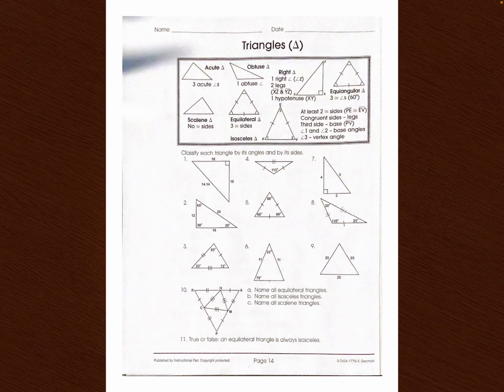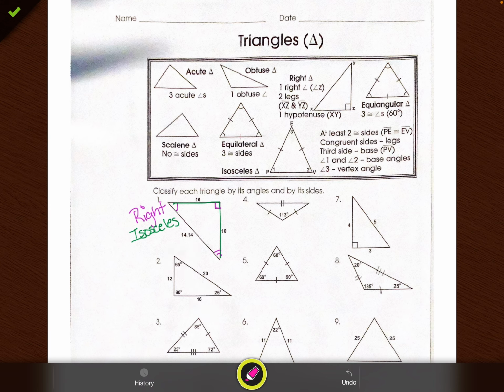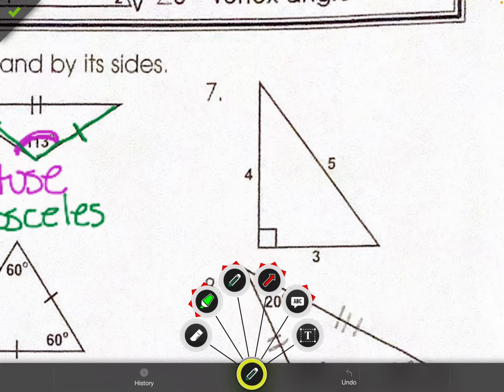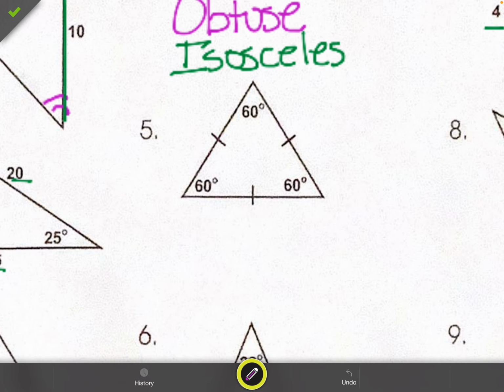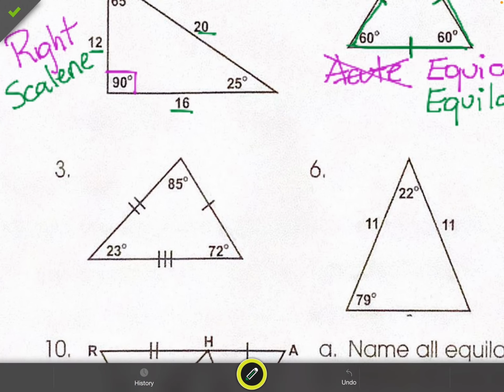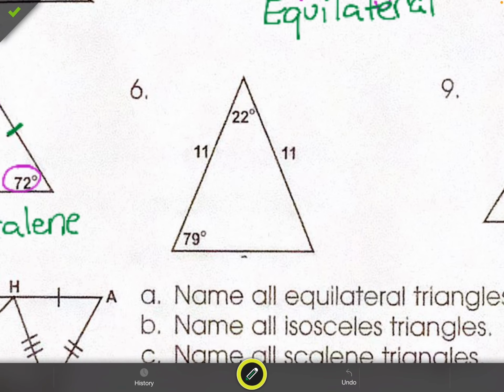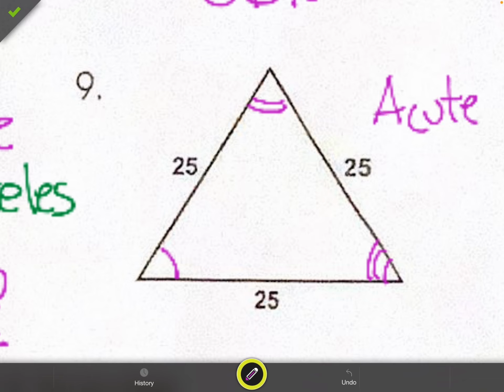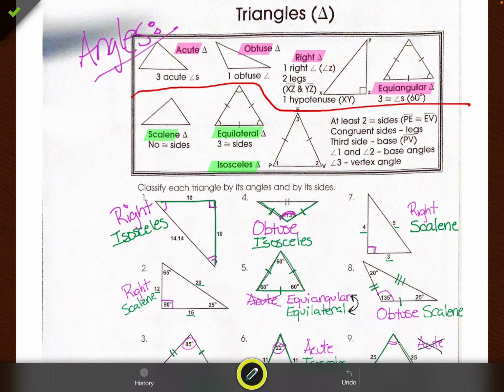Triangle Basics Examples